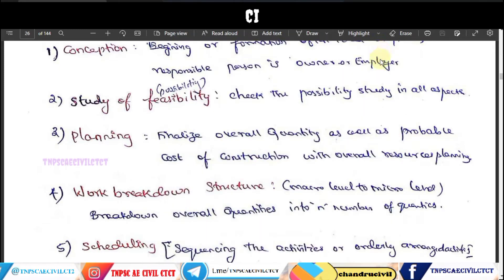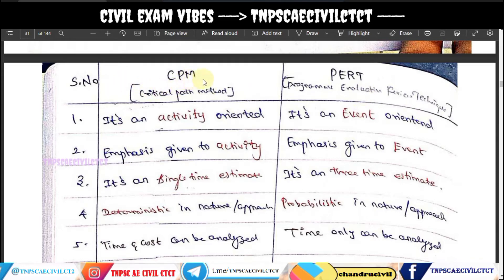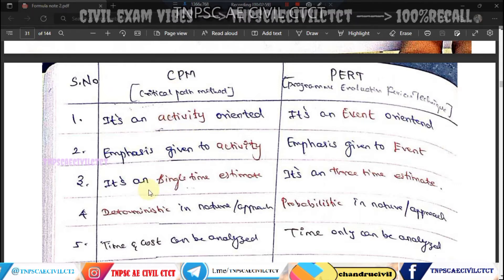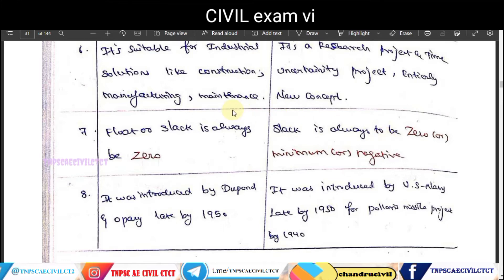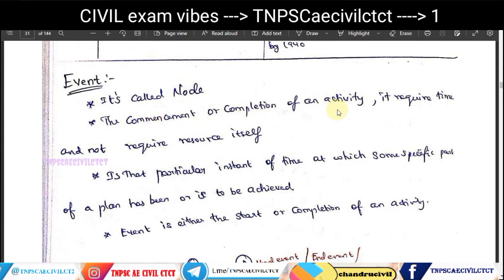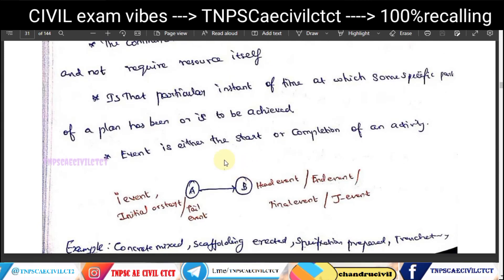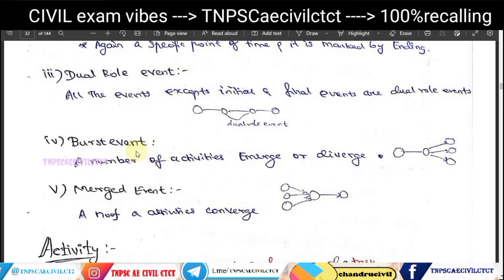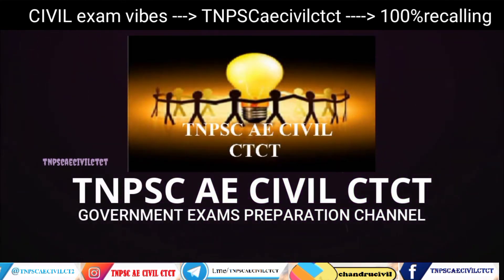cpm and pert in civil engineering|tnpsc ae construction planning management|CIVIL AE EXAM 2022 part4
TNPSC AE CIVIL ENGINEERING CPM
TRB SSC RRB JDO TNRD TAHDCO

tnpsc ae civil previous year question paper 2015

tnpsc ae civil previous year question paper 2014

ALL TNPSC GENERAL STUDIES HERE DISCUSSED
ALL  CIVIL ENGINEERING EXAMS RELATED KNOWLEDGES , OBJECTIVE QUESTIONS AND PREVIOUS YEAR SOLVED QUESTIONS,

ALL CIVIL ENGINEERING EXAMS RELATED KNOWLEDGES , OBJECTIVE QUESTIONS AND PREVIOUS YEAR SOLVED QUESTIONS, TNPSC GENERAL STUDIES HERE DISCUSSED